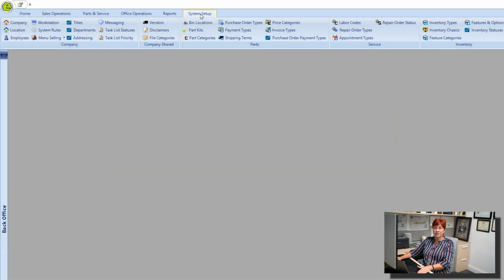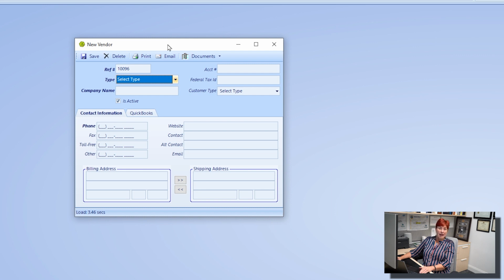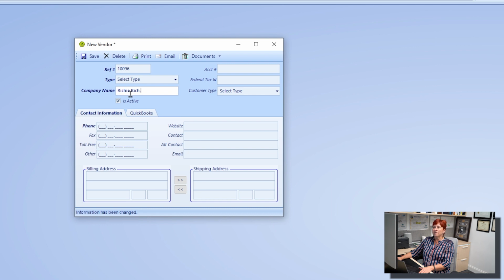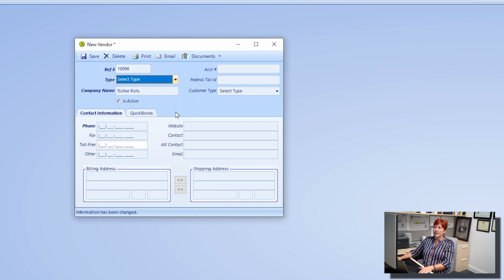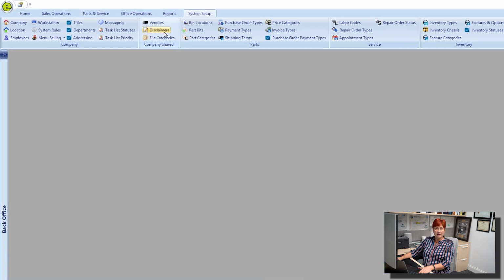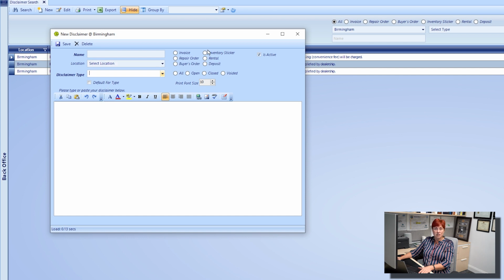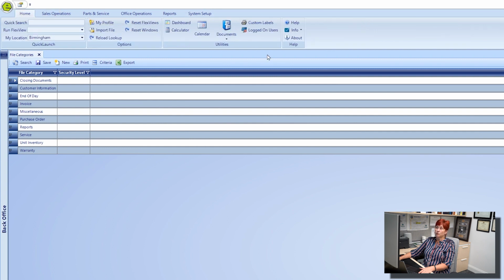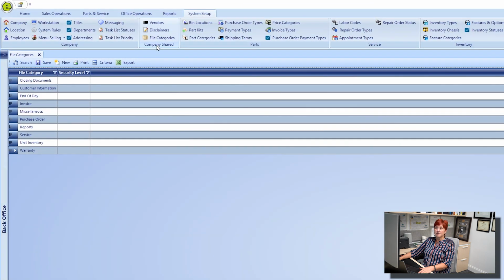Company Shared Section of System Setup | EverLogic Software Training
0:00 - Intro
0:13 - Vendors
2:36 - Disclaimers
3:43 - File Categories